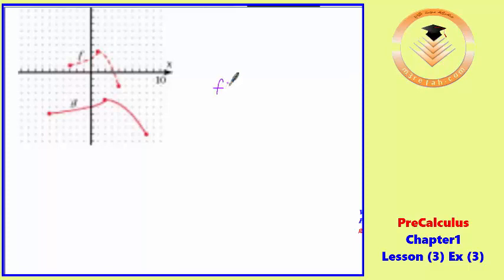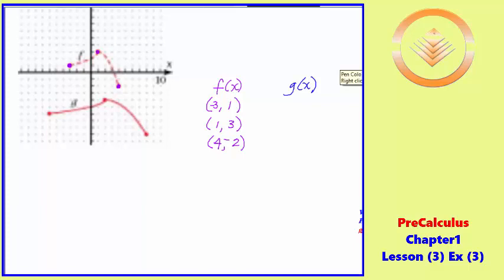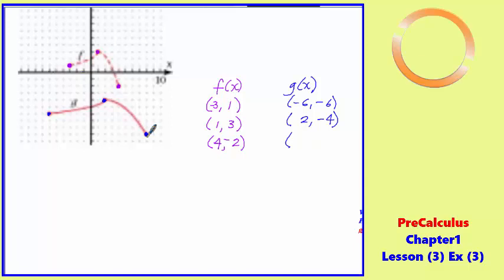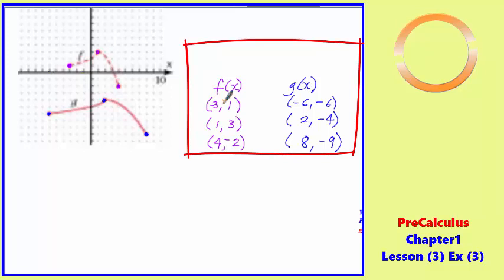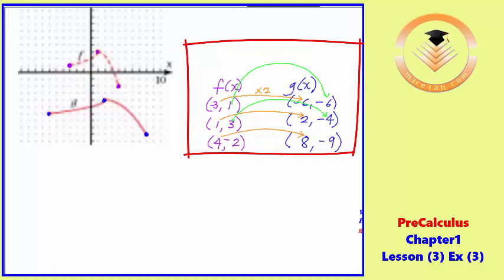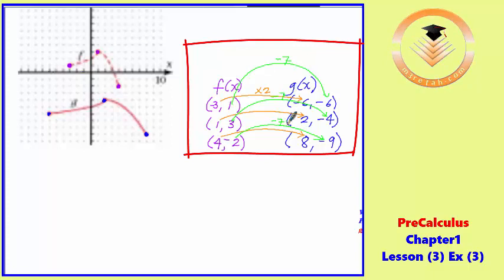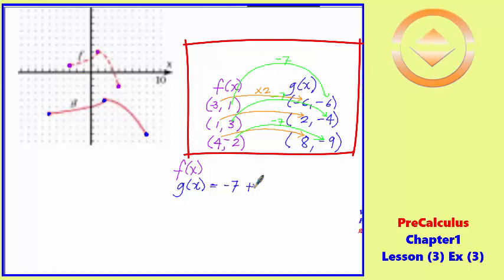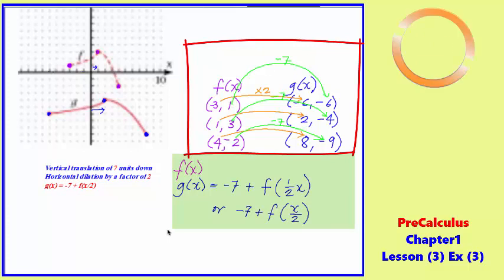Dilation and Translation of Function Graph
Dilation and Translation of Function Graph : Problem set 5